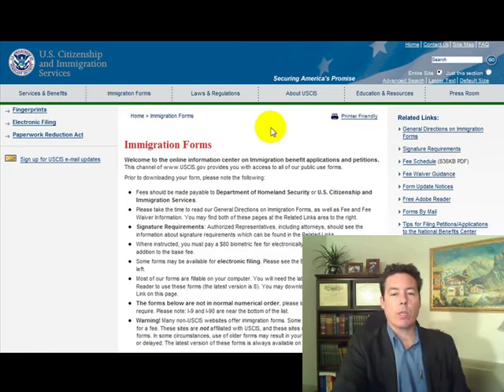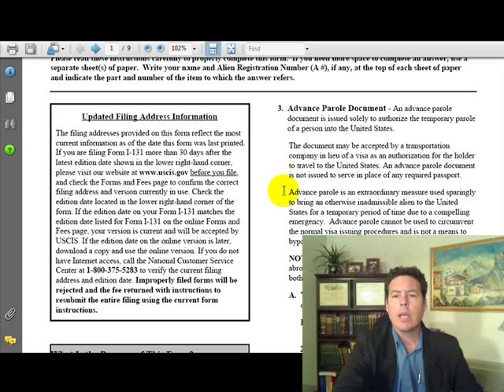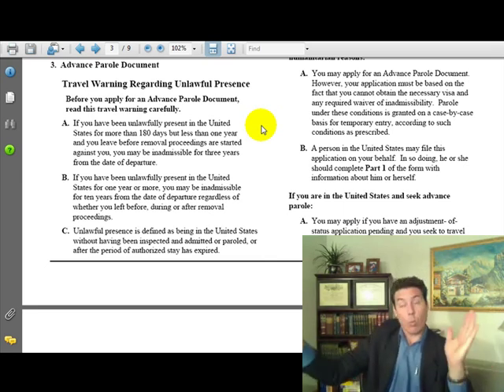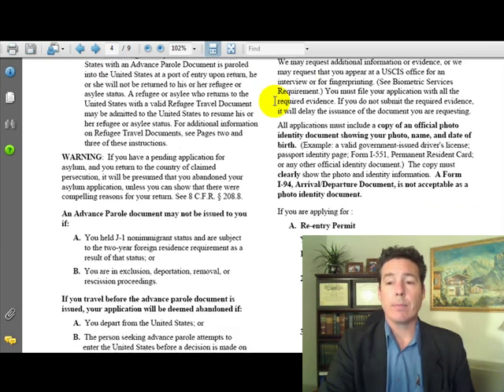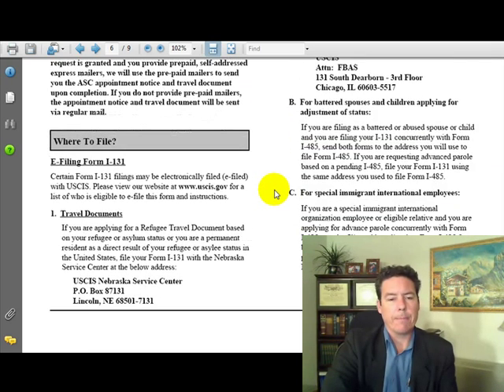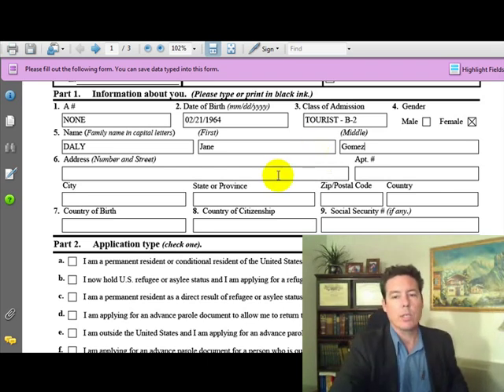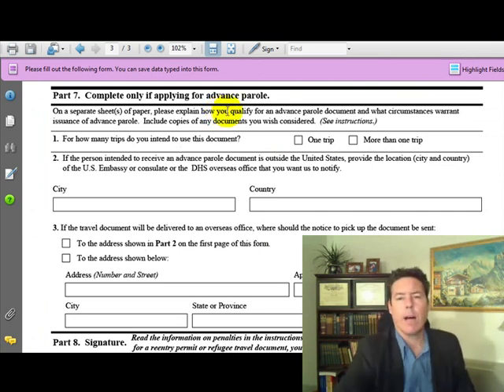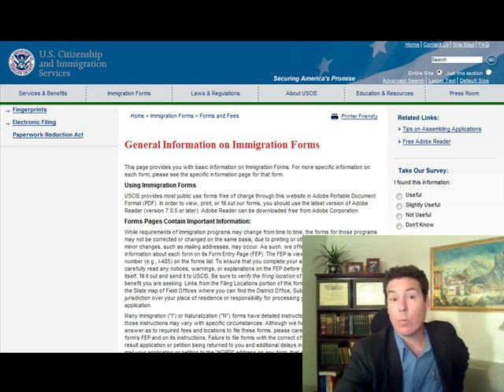Immigration Lawyer Mark C. Daly demonstrates preparing immigration form I-131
Immigration Lawyer Mark C. Daly discusses how to prepare and file form I-131 advance parole application based on an adjustment of status application filed by a U.S. Citizen on behalf of their marriage.